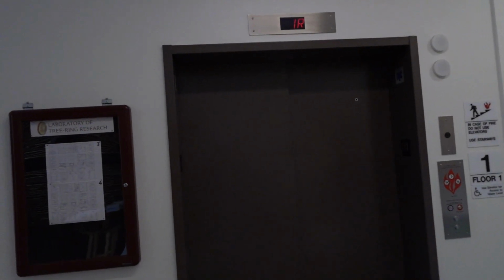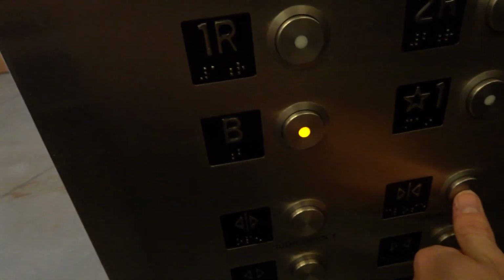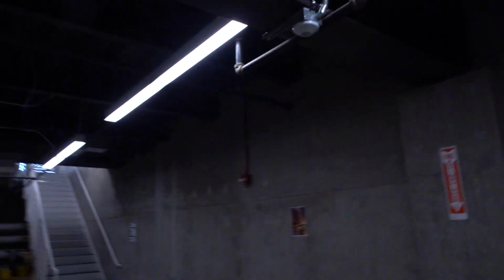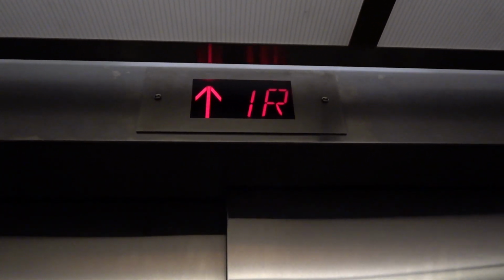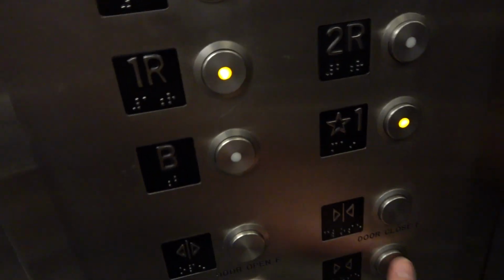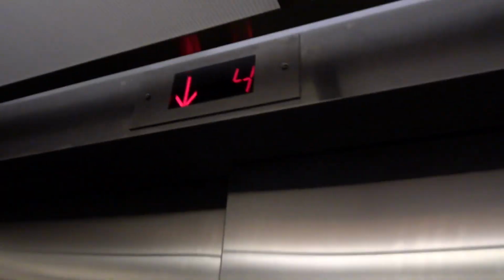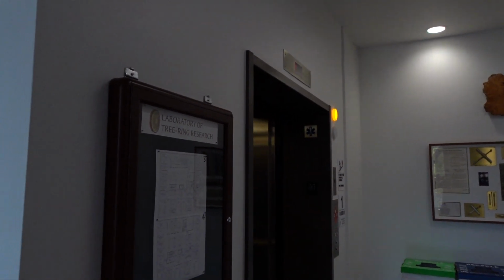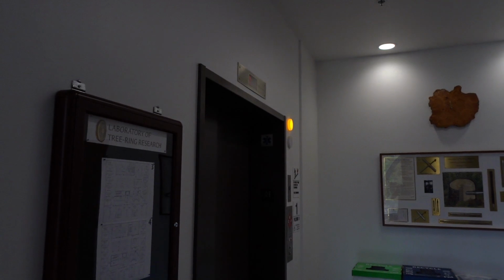Unknown Traction Elevator at the Tree Ring Building at The University of Arizona, Tucson, AZ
(Filmed March 15th 2024)

This is a cool elevator! This elevator has Innovation Bruiser fixtures and a microwave beep floor passing chime! This elevator also runs well and is otherwise nothing special! I really like the rear door on this elevator!

Recorded on my Sony DSC-HX99
Edited with Adobe Premiere 2024

Brand: Unknown
Type: AC Geared Traction
Fixtures: Innovation Bruiser
Controller Type: Microprocessor
Capacity: 4500 lbs.
Year Installed: 2012